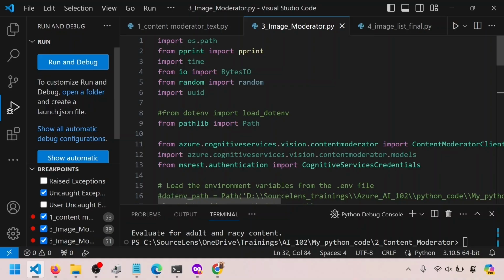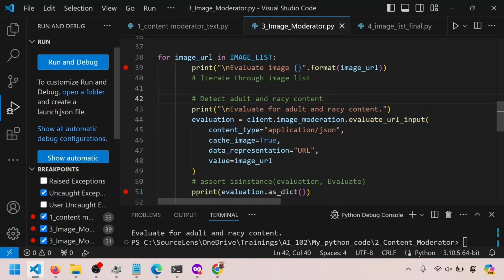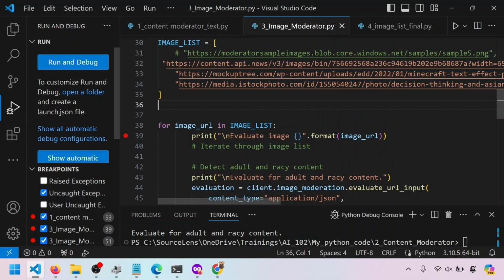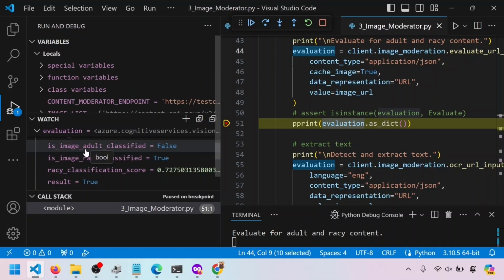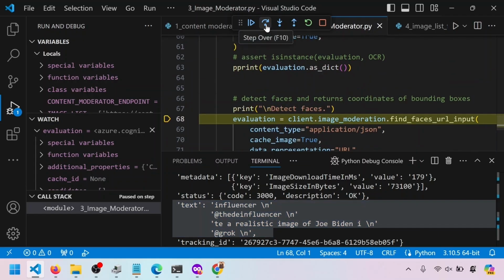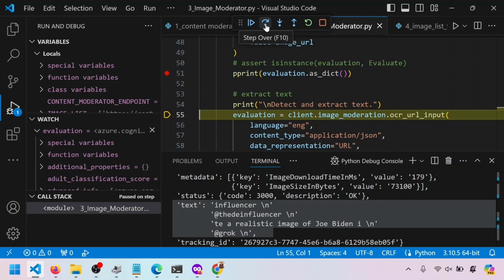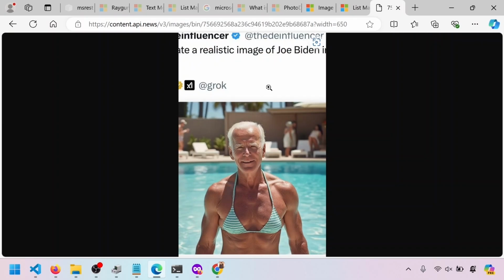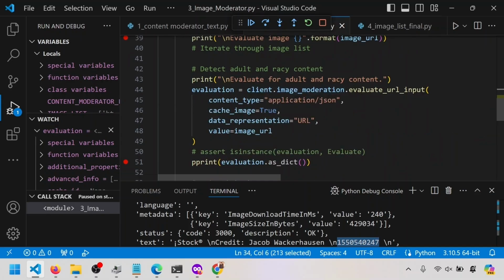Azure Content Moderator Image Moderation - Part 9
Link for the entire course:
    DECEMBER2025

In this lesson, we’ll explore how to moderate image content using Azure Content Moderator and filter out any inappropriate or unwanted content.